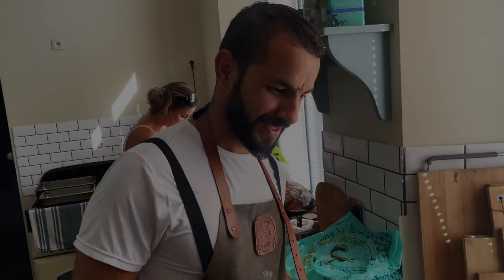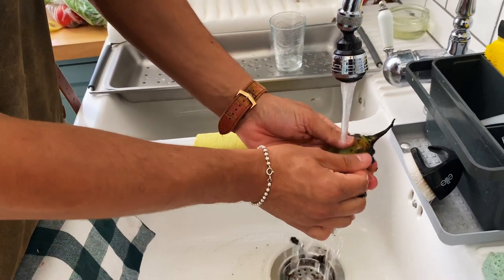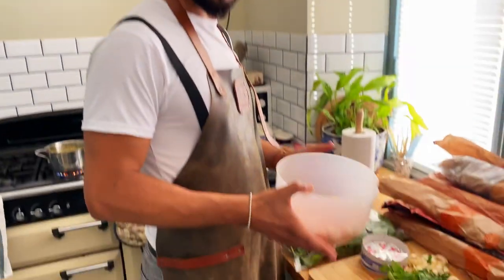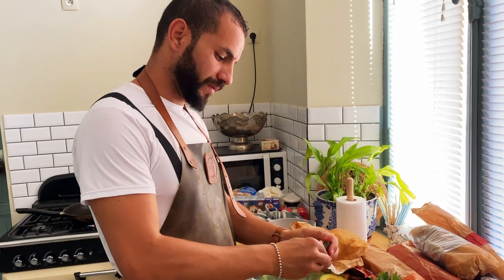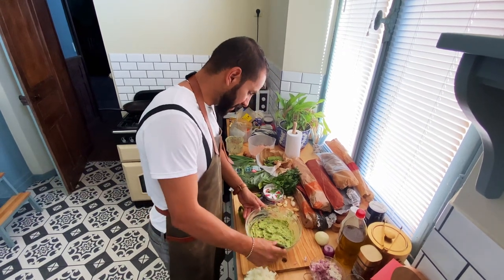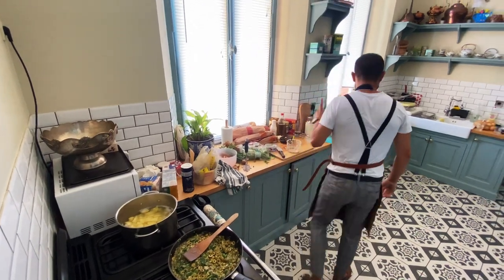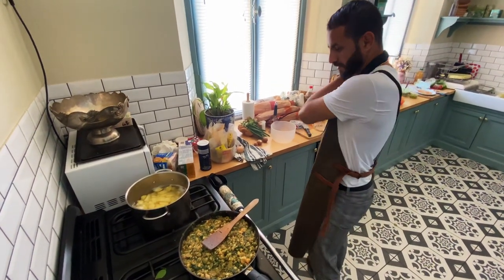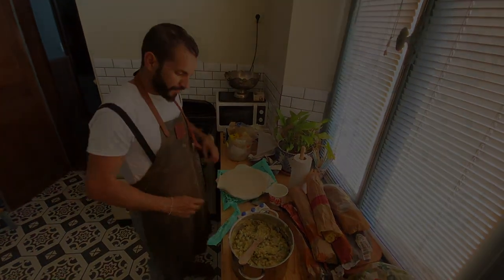From The Château Kitchen-BRIKES OR BOUREK!!!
Using the château kitchen for cooking an Algerian dish for our guest !!!